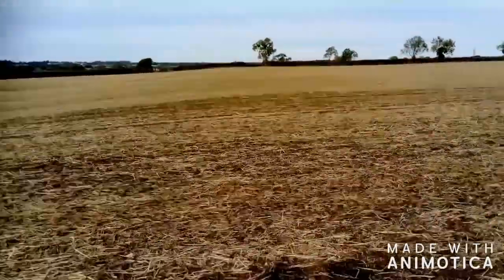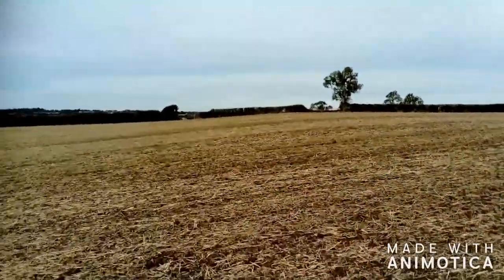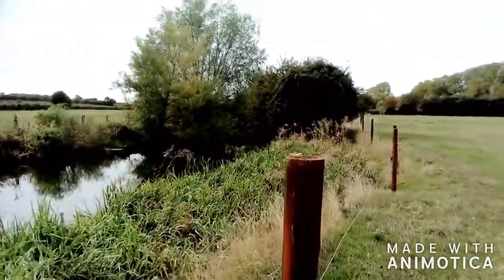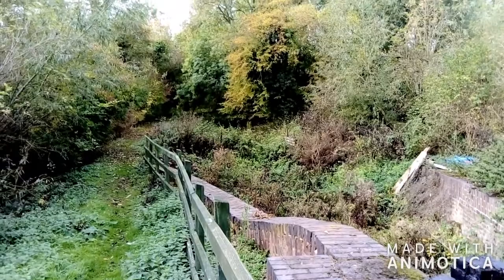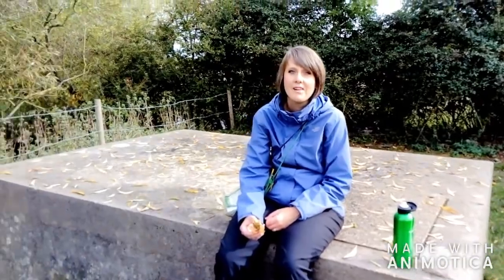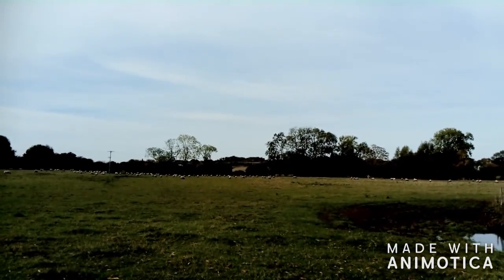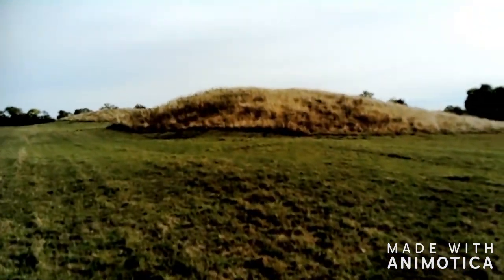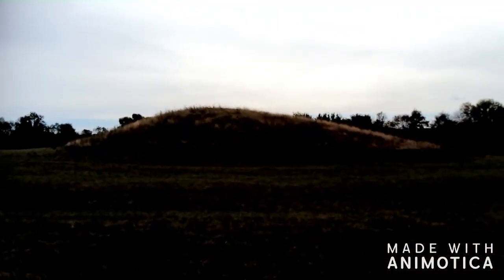9. Thornborough, Bucks, October 2018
After a fantastic weekend up in the Peak District last weekend, we were back out more locally today. This was a 5 mile circular walk from Thornborough in Buckinghamshire, only just over half an hour from our home.
Despite being a relatively short walk, we passed plenty of places of interest along the way. We parked in a lovely looking village green, with a heron keeping a watchful eye on us from a brook that ran through the green in front of the village hall and infant school.
We walked in almost an anti-clockwise diamond shape, heading northwest out of the village. We were soon crossing fields on our way to the first point of interest, Thornborough Mill. Although the mill is no longer in action, it’s a lovely looking building nestled beside the river amongst willow trees.
From here, we turned southwest and walked alongside a peaceful stretch of the River Great Ouse, before walking though a small wood and then joining the now disused Buckingham Canal. We have done plenty of canal walking in our time, but walking along this towpath was a completely different experience; with the canal empty of water but full of overgrowth. We came across a sign which informed us that volunteers are working to restore the canal to it’s former glory. It will be lovely when complete, but they have a massive job on their hands.
When reaching a building called the Old Mill House, we started in a south easterly direction across pasture through fields of sheep and cows. Having recently had the unpleasant experience of being chased by cows, we are currently very wary of them, so took extra care. Happily the ones we met today seemed perfectly happy to let us wander past as they continued to graze.
The last leg of our short journey had lots of historical interest. Upon reaching the Thornborough Bridge we turned roughly north east to make our way back to the village. The bridge is remarkable sight when you consider it was constructed in the 14th century. I made an error when talking on the video describing the bridge. From where we were standing and could hear traffic passing, I thought that the bridge was still in use. As we walked on after filming that clip and crossed the bridge ourselves, it became clear that it is only open to pedestrians and that a newer bridge has been constructed for motor vehicles.
Only moments later as we climbed gently through another field, we came across the Thornborough Mounds which are Roman burial grounds dating back from 200AD. In the very next field there are the prominent remains of a mediaeval village. It’s not often that we see such striking evidence of different periods of history around us. Seeing these remnants of peoples lives and communities in such close proximity really gave me a sense of history and how time, culture and people move on.
From here it was just a short walk back to Thornborough, where we had a quick look in the lovely church, before having our lunch on the bench on the village green and among the already falling leaves of autumn.
As I said in the video, this walk was reminder that for most of us, it isn’t necessary to travel too far to get a bit of fresh air, the benefits of being in nature and a sense of history. To do this walk, you’ll need OS Explorer 192.